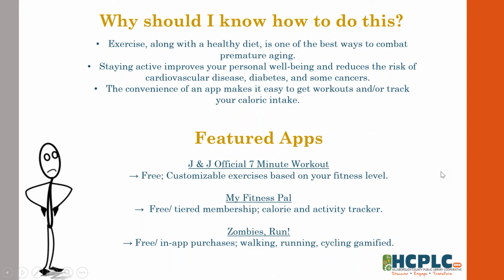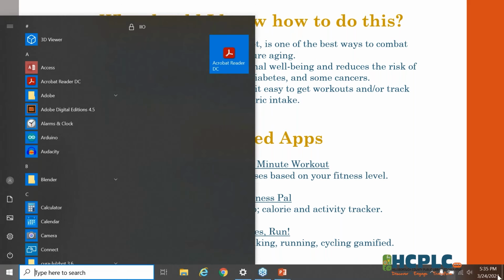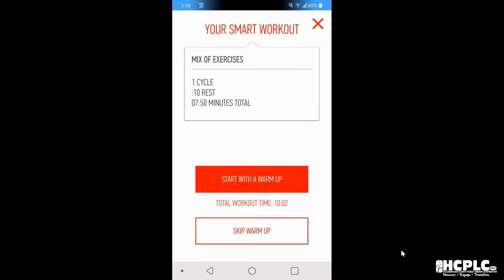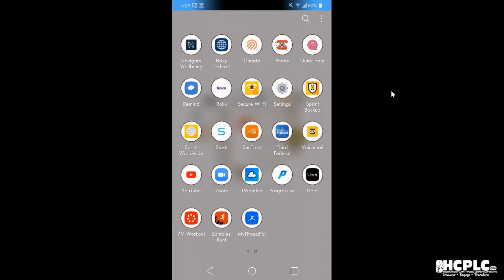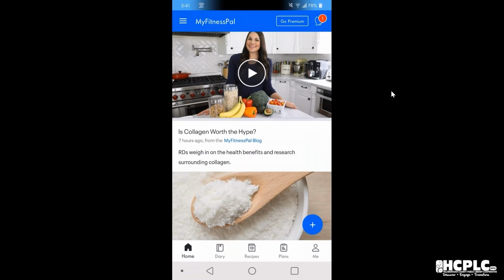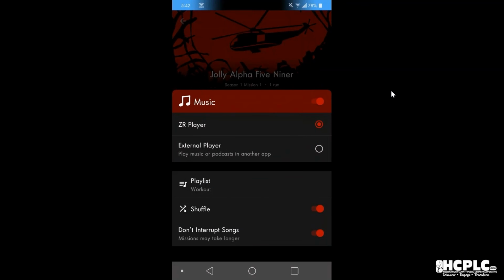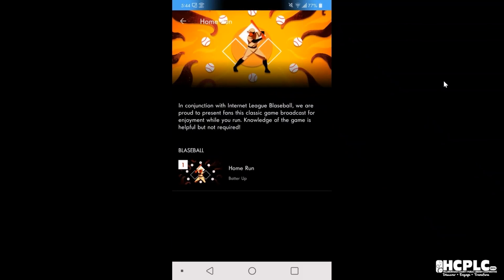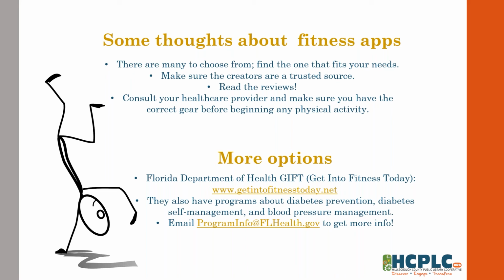Tech Topics: Fitness Tech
Each Wednesday, dip into a wide variety of short sessions under the technology umbrella to better understand your devices and how to use them with library staff.

In this session, learn about a selection of fitness apps you can use to start or enhance your own fitness journey.